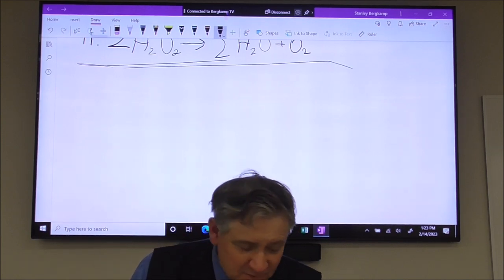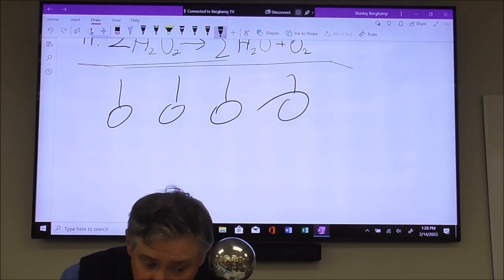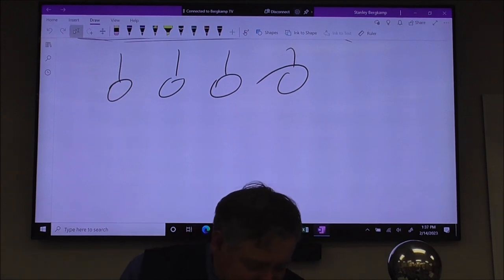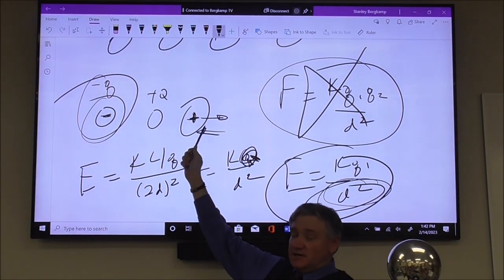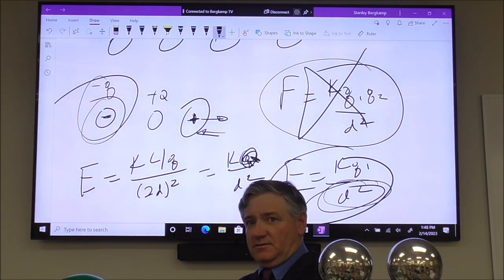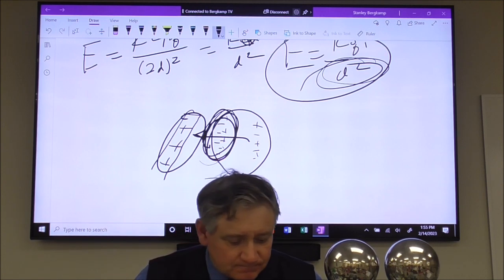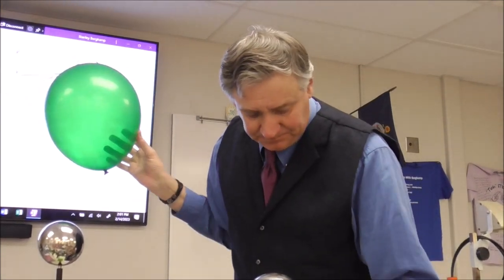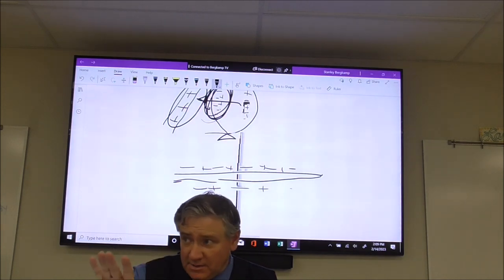AP Physics 2 14 2023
Day two of electric fields - Scotch tape lab.